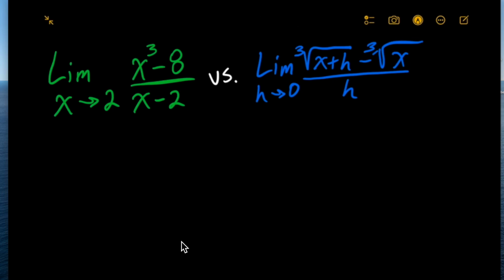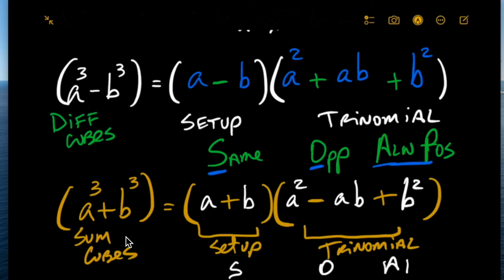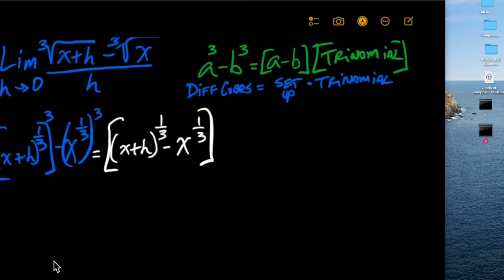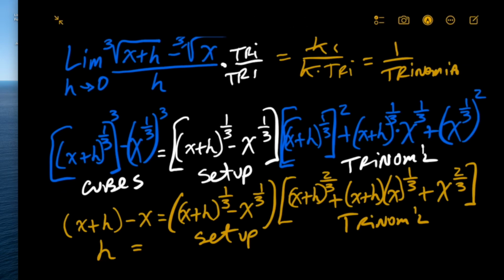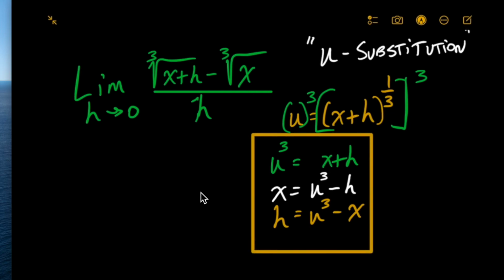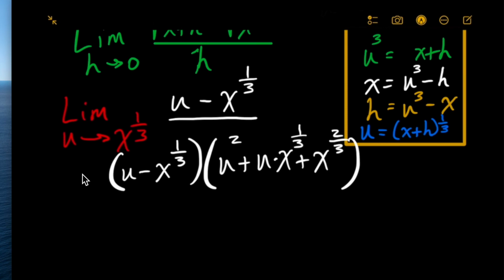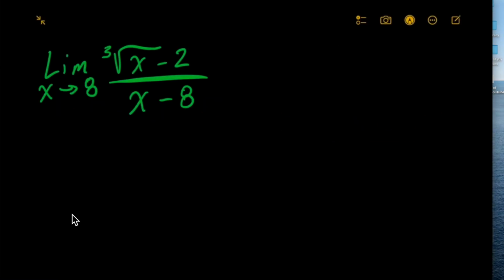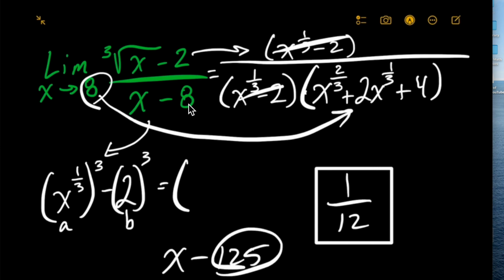Calculus limits with cube roots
In this video I review how to find the limits of Cube root functions using various techniques